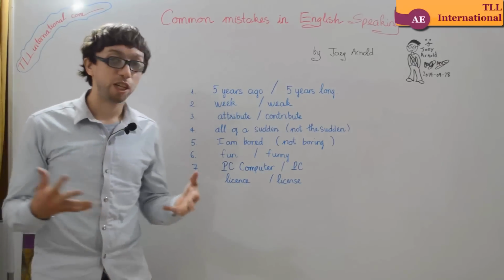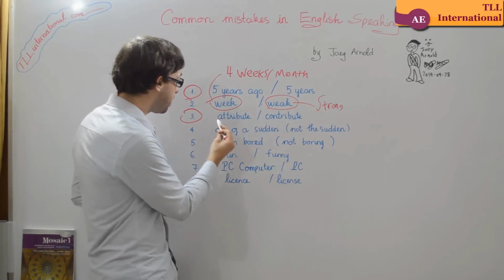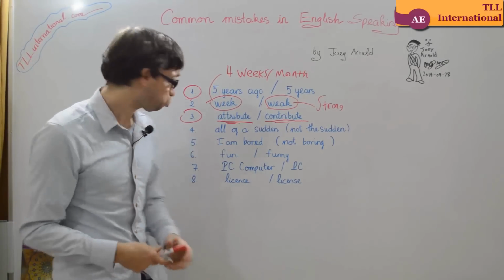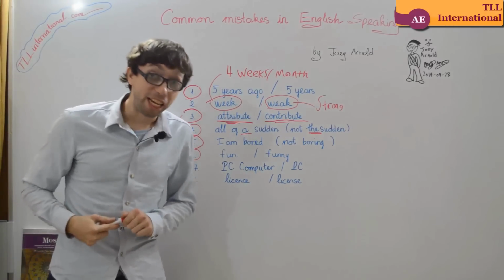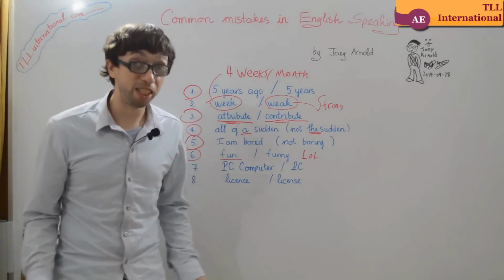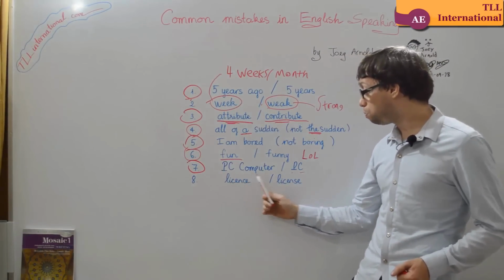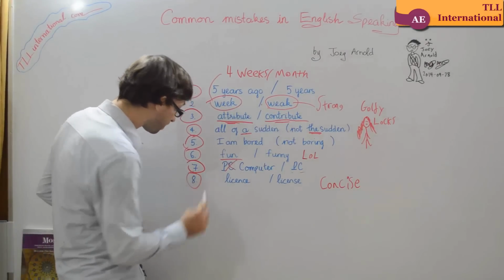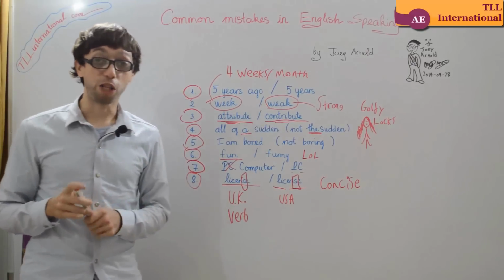Speaking Skill Development: Common Errors in English Usage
by "incredible" Joey Arnold and TLL team